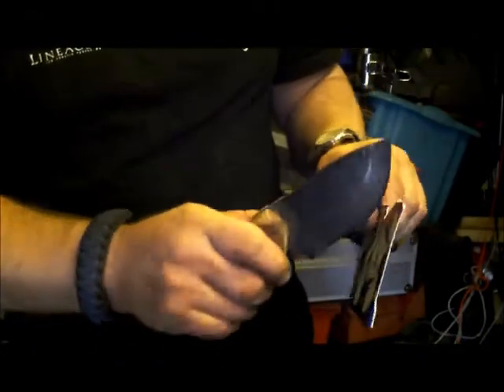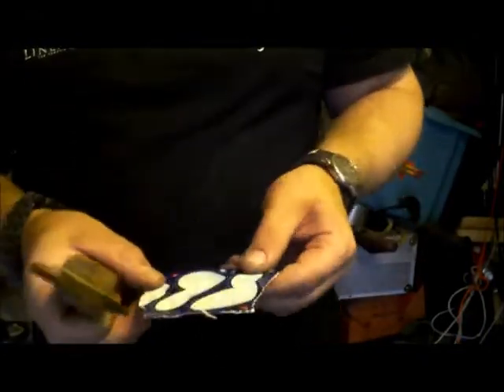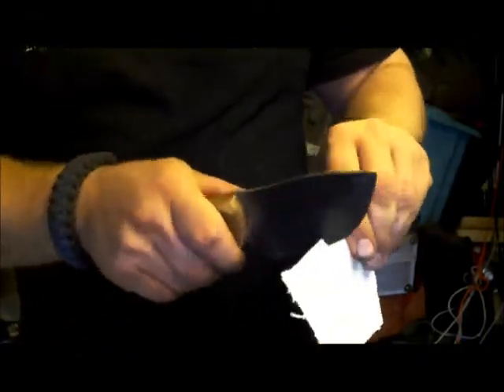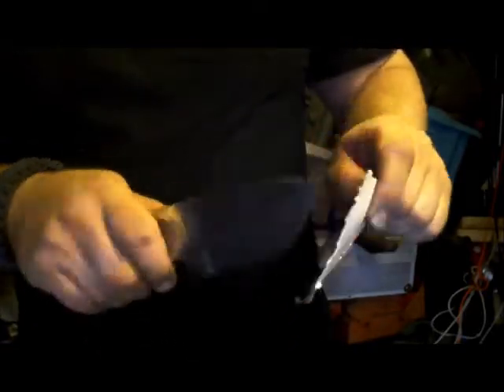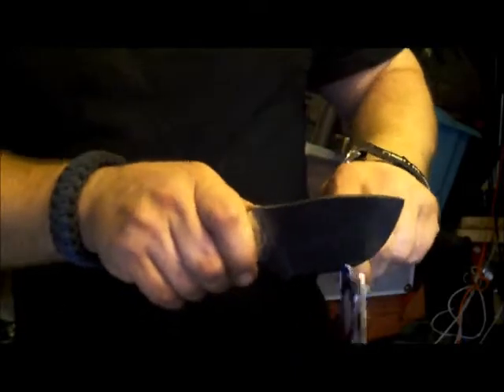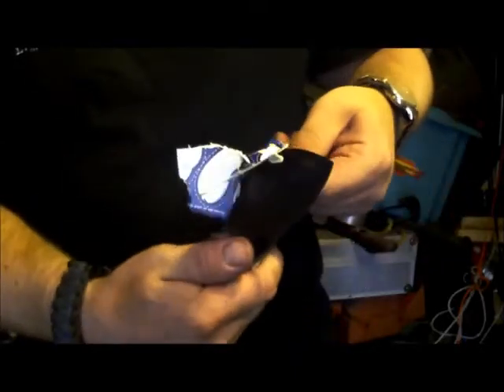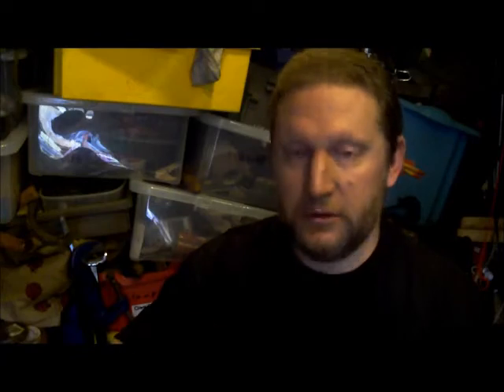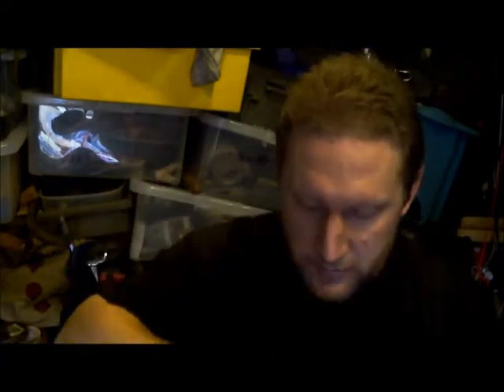Field Dressing and Quartering a Rabbit with a Wessex Blade